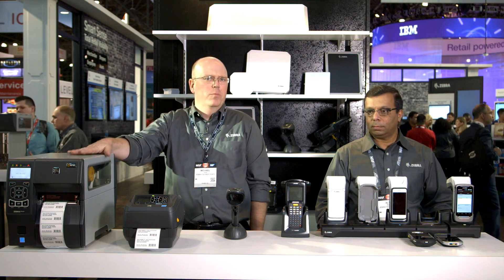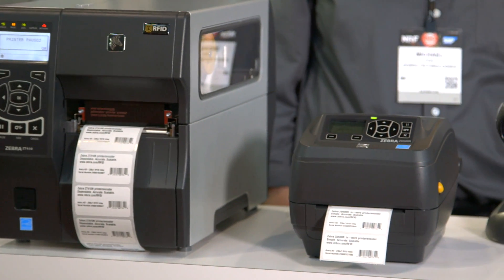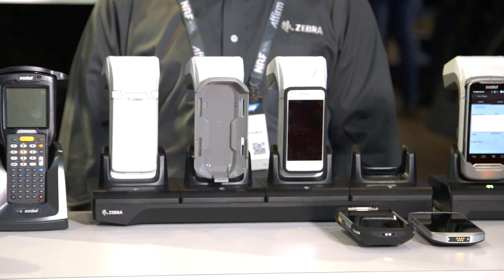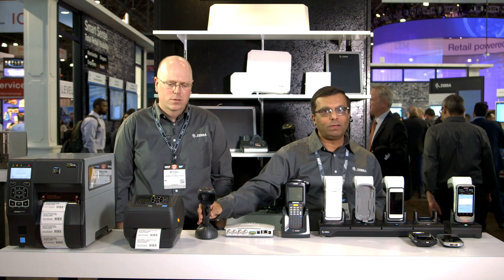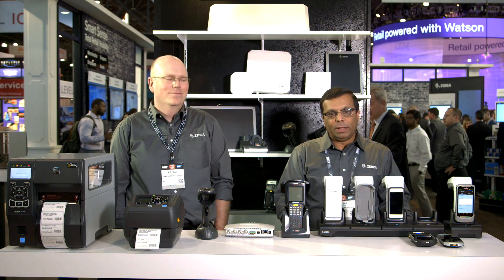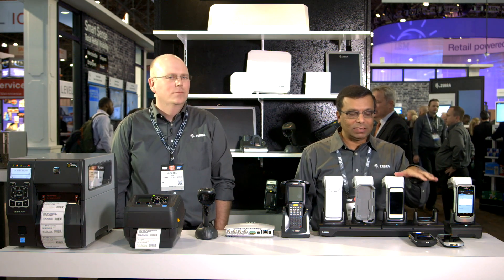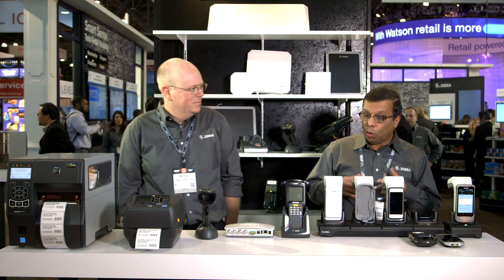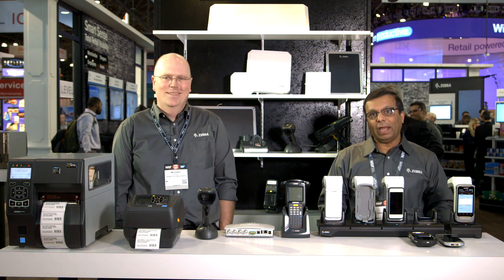Zebra Technologies: RFID Solutions, NRF 2017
Learn more about Zebra’s RFID solutions designed to help keep track of your inventory within your store. To learn more about our RFID products, go